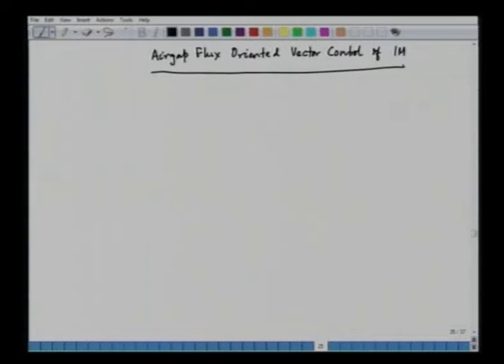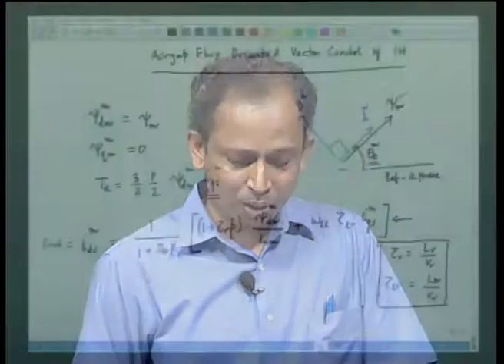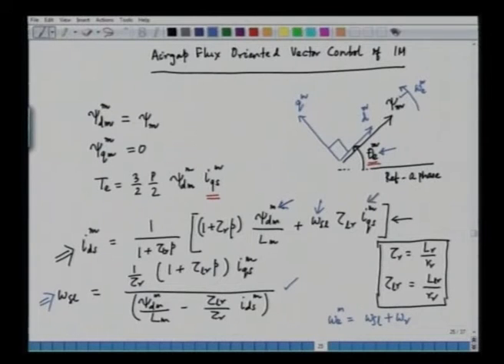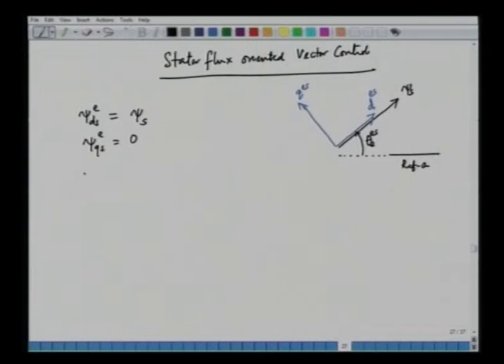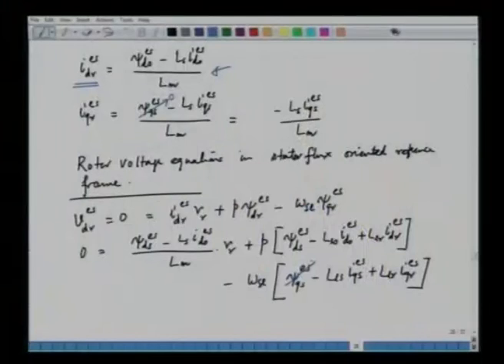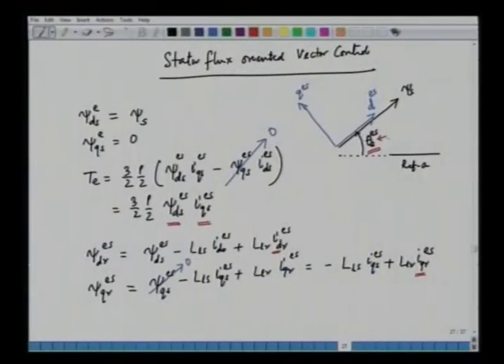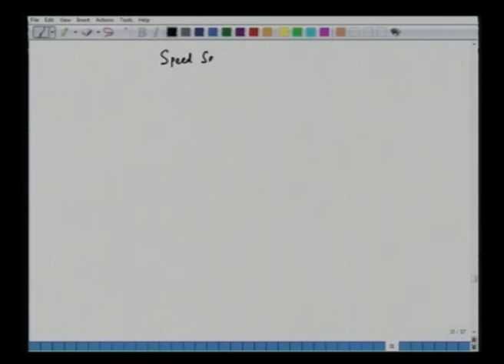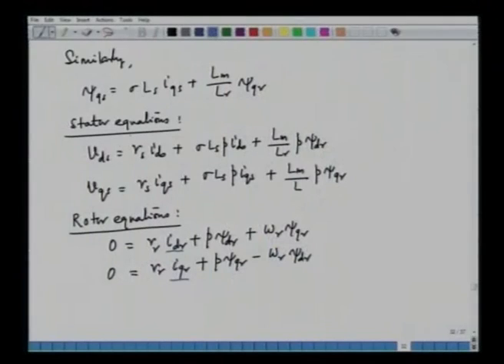Mod-01 Lec-12 Lecture-12